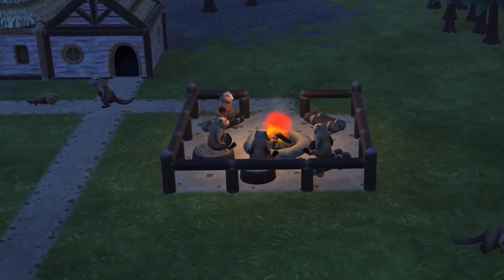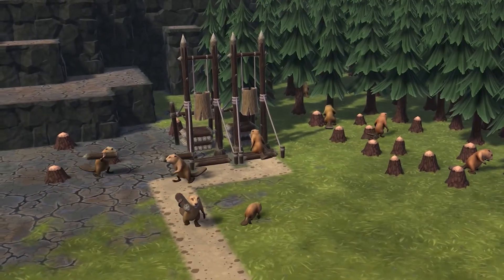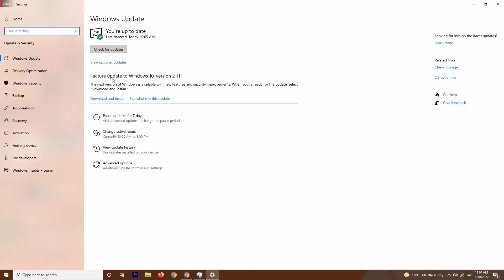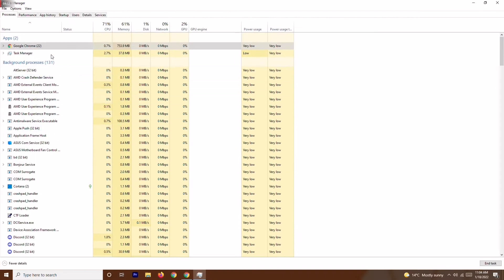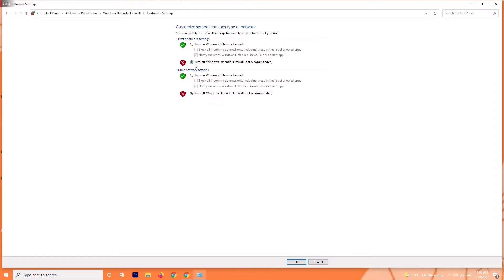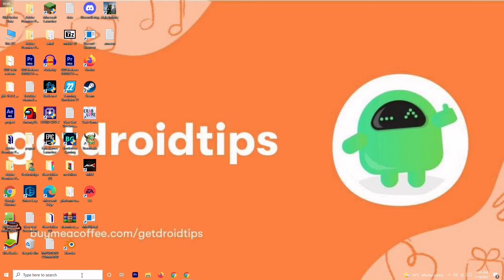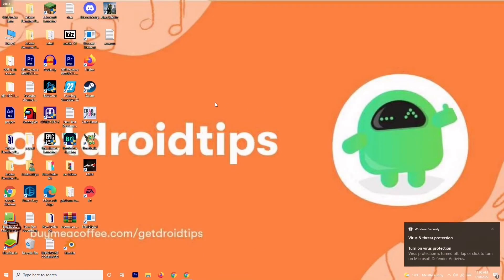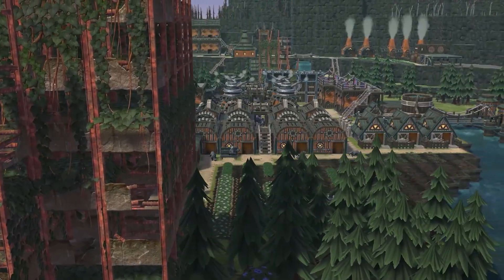How to Fix: Timberborn Crashing on PC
Timberborn is a beaver city-building video game that offers colony sim plus survival gameplay. It allows players to build a city with a unique architecture system, wooden machinery, dams & water physics, and more. Currently, the game is in Early Access mode that has been developed and published by Mechanistry. Now, if you’re experiencing the Timberborn Crashing issue on your PC then you can follow this troubleshooting guide to fix it.

As we all know newly released video games may have multiple bugs or issues specifically for the PC version. It seems that apart from the startup crashing issue or the game not launching issue, most PC games do come across other issues like black screen or stutters or lags, etc. We’re not sure if the game itself is having the crashing issue or there are some issues with the PC whatsoever. It’s also unknown when developers will gonna release the patch fix for it.

Why Does Timberborn Keep Crashing?
The chances are high that Timberborn players are experiencing the startup crashing issue on the PC due to several possible reasons like the older game patch version, outdated GPU drivers, other background tasks, issues with startup apps, etc. While the outdated game launcher, outdated Windows version, outdated DirectX version, issues with the Microsoft Visual C++ Redistributables, etc may trigger multiple issues with game launching.

It’s also worth mentioning that the overlay apps-related issues, an overclocked CPU/GPU, issues with the antivirus software, etc may conflict with the game launching. Mostly the game compatibility issue can play a major role if your gaming build is outdated or have low-end specs. Now, make sure to follow all the workarounds below to fix this issue.

Fix: Timberborn Crashing on PC
It’s needless to say that most PC games do come with plenty of issues such as lagging, stuttering, black screen issue, FPS drops, multiple glitches, and more.